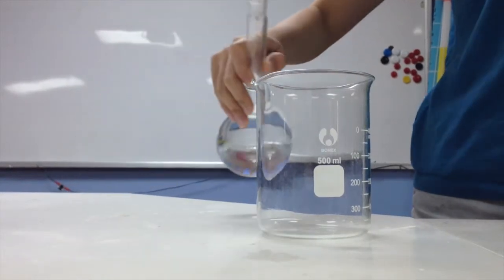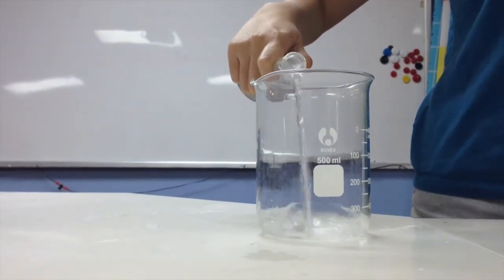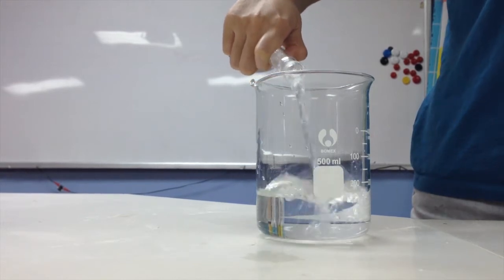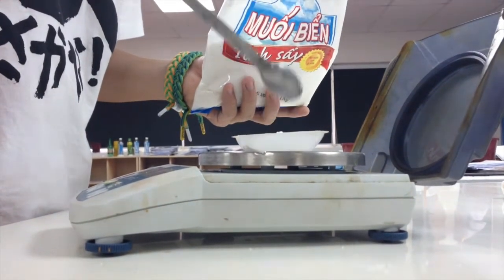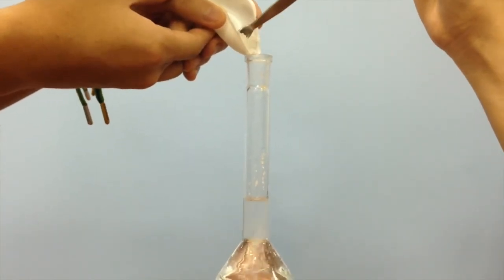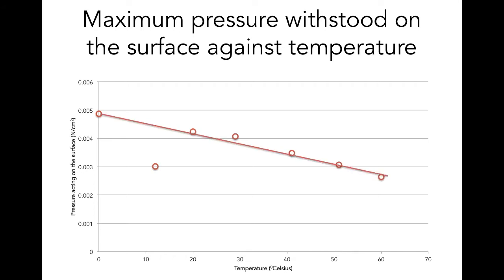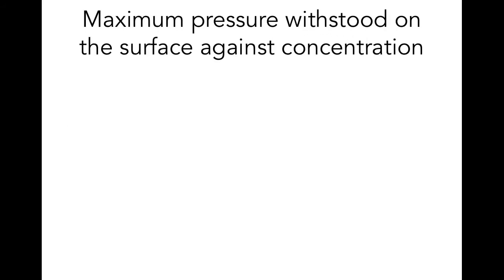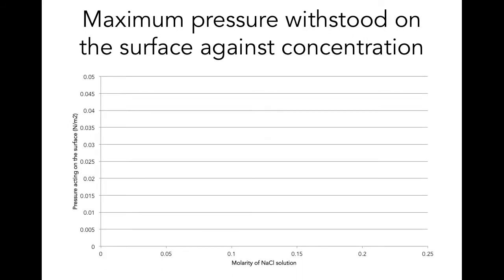Group 4 Project Surface tension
An independent investigation into factors which affect the surface tension of water by Eliza Ke, Terry Tran and Minh Hoang of Renaissance International School Saigon for their Group Four Project in September 2014.